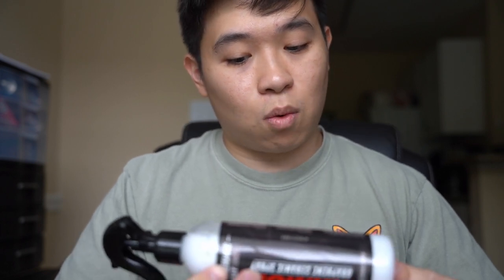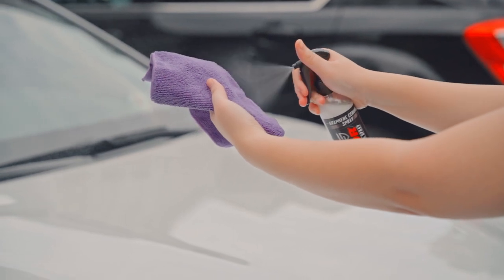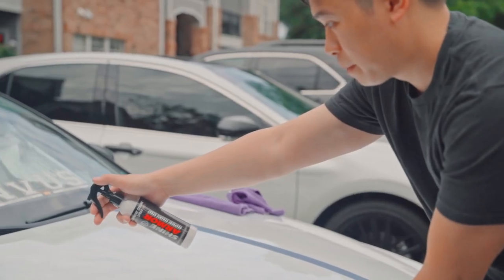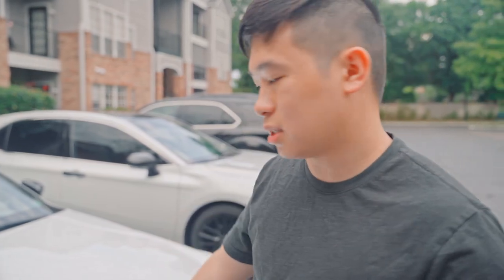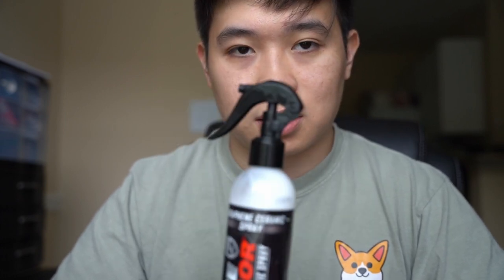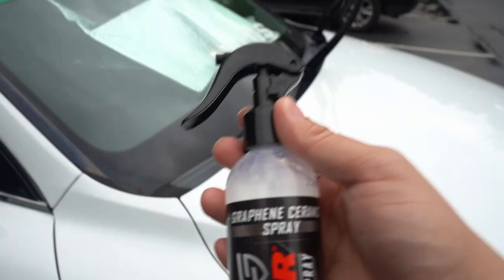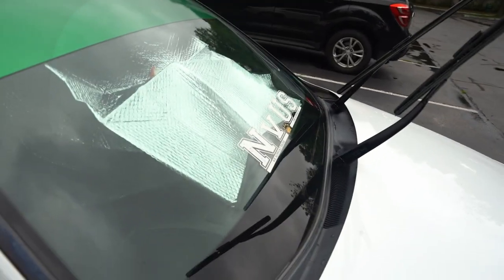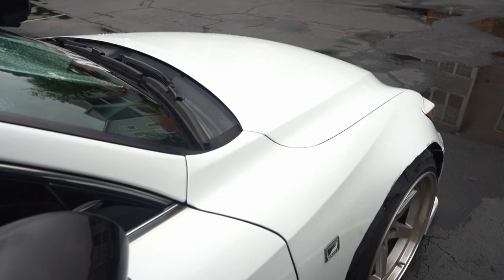NEW SPONSORSHIP! Shine Armor Review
In this video, I display Shine Armor Graphene Ceramic Spray.

Leave positive vibes below!! If you have any questions comment or dm me! If I do not respond in 24 hours dm me! THANK YOU GUYS SO MUCH!!

Bulbs that will fit any interior